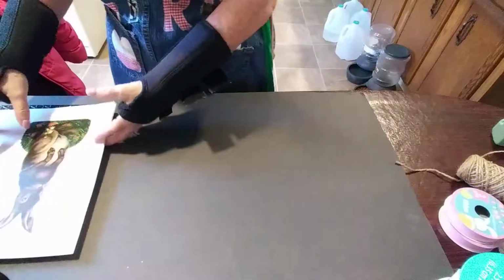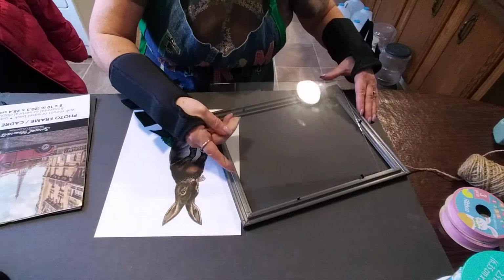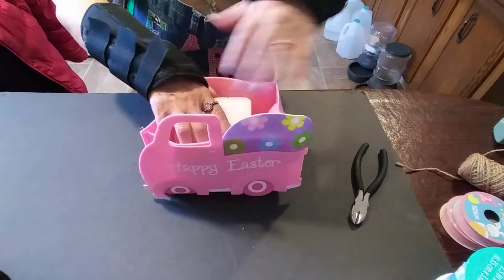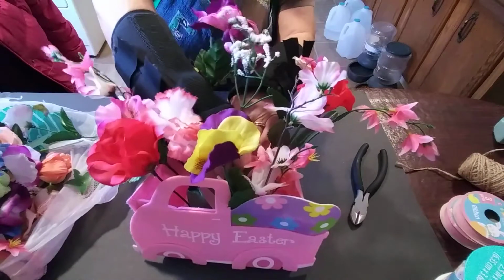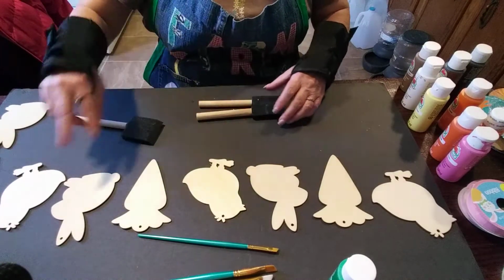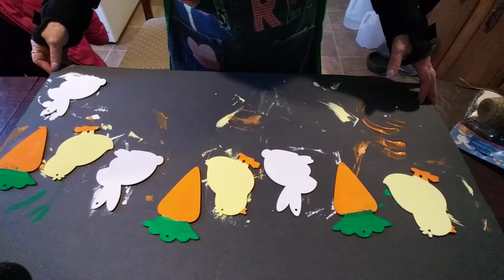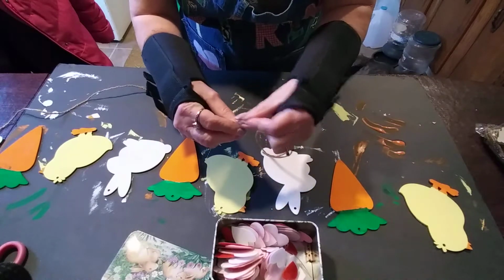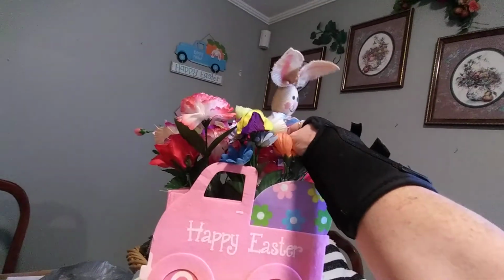3 Dollar Tree Easter / Spring High-End DIYs 2021 / Home Decor Hobby / Chic Flowers Garland Picture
Hi friends. Today I have 3 Dollar Tree Easter / Spring Craft Diys for your consideration. I really had so much fun while making these DIYs, and hope you enjoy it too. Let me know which one or ones you are planning on doing.

If you enjoyed Diy video consider liking, sharing, leaving a comment, and subscribe to my channel, and don't forget to click the bell so you won't miss any of my future videos. I would really love to have you as part of my family here on Youtube.I look forward to hearing from you.

Thank's for stopping by and for all your support.